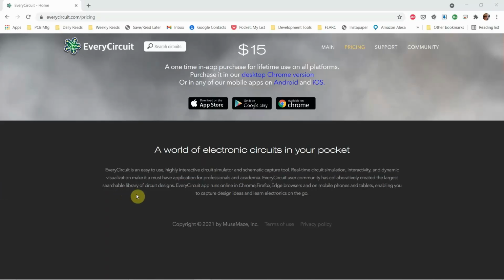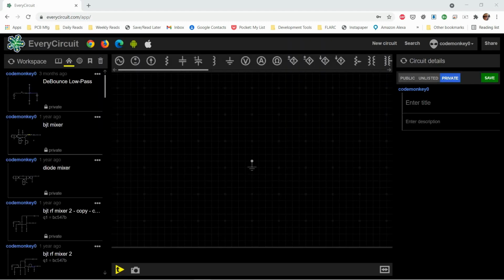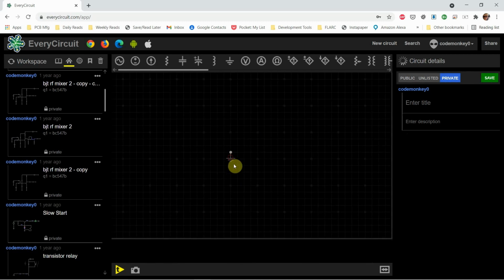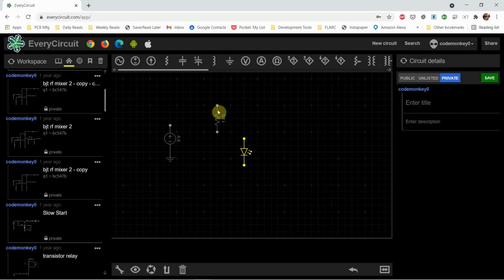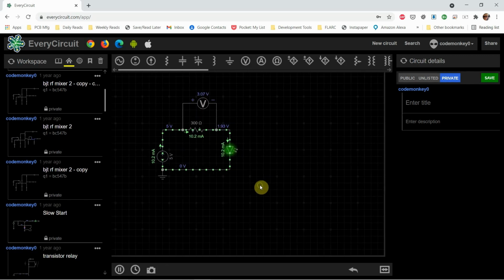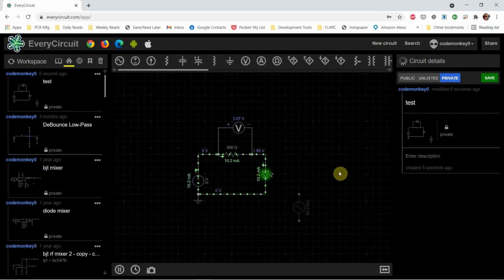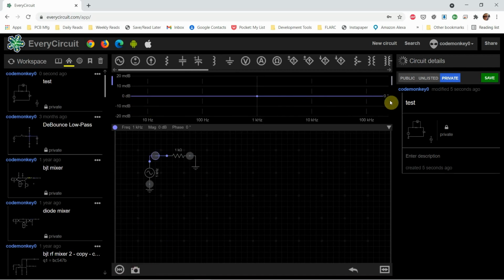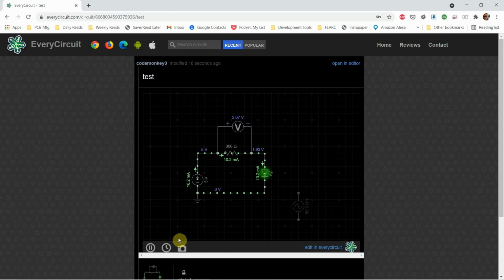Every Circuit Analog and Digital Circuit Simulation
A quick review of the Every Circuit application.  What components are available, how to share your circuits and quick review of making a simple circuit.

Any action you take upon the information in my YouTube videos or related schematics/stl/source code/additional content is strictly at your own risk and I will not be liable for losses, damages, or injuries in connection to the use of the videos or the recreation of the projects in the videos.  I am NOT a professional Electrical Engineer, nor am I licensed as a EE.